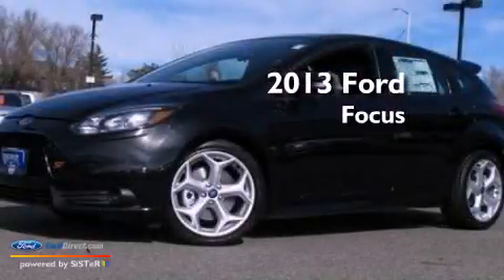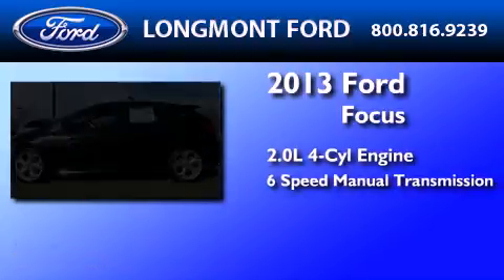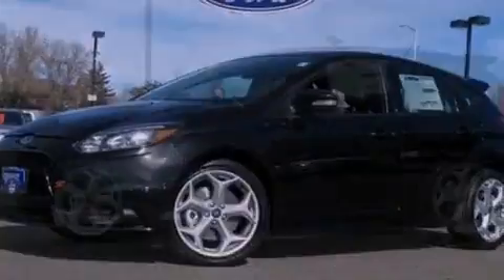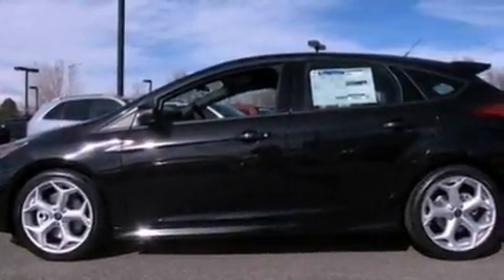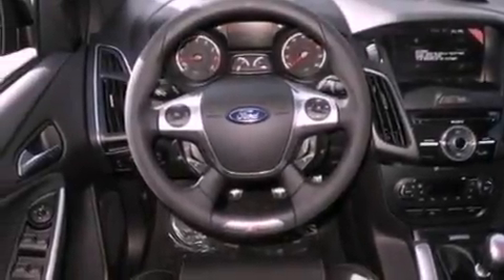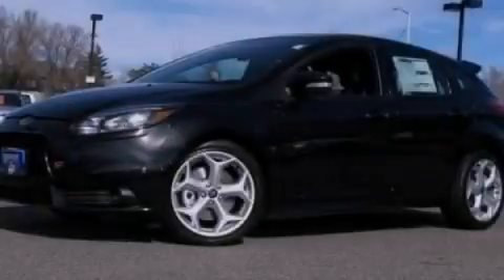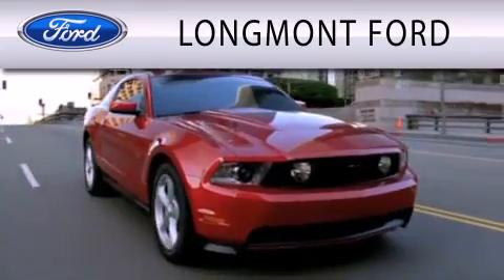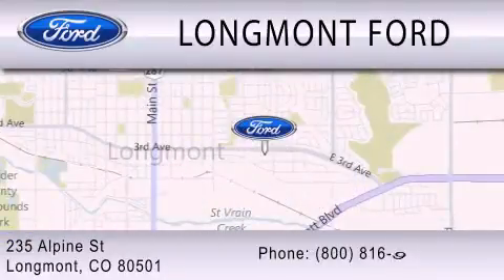2013 Ford Focus Longmont CO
Year : 2013
 Make : Ford
 Model : Focus
 Engine : 2.0L I4 16V GDI DOHC TURBO
 Trans . : 6-SPEED MANUAL
 Exterior : TUXEDO BLACK METALLIC
 Miles : 6
 Interior : BLACK
 Stock : 3C394